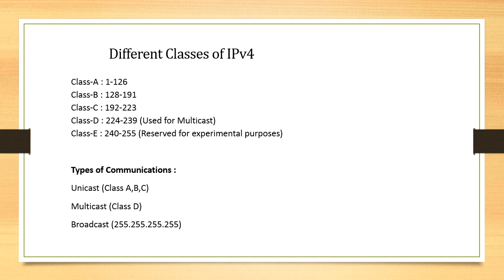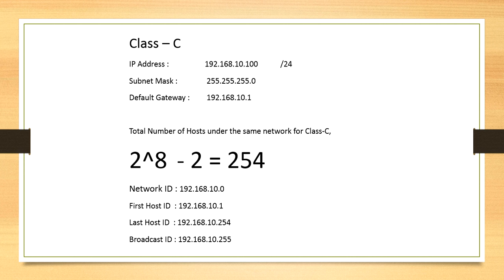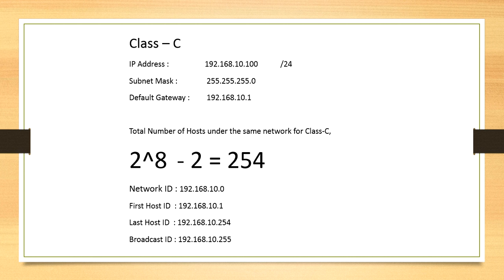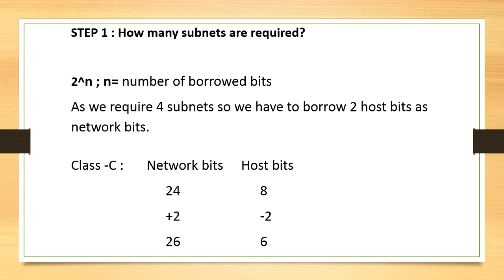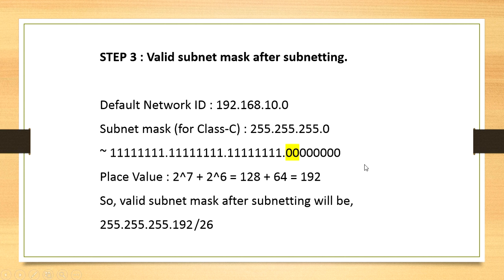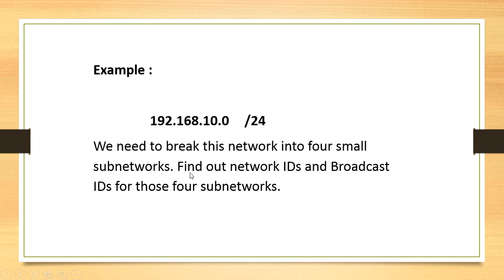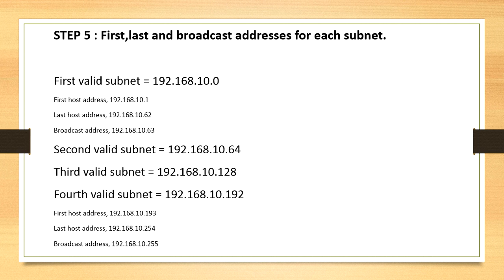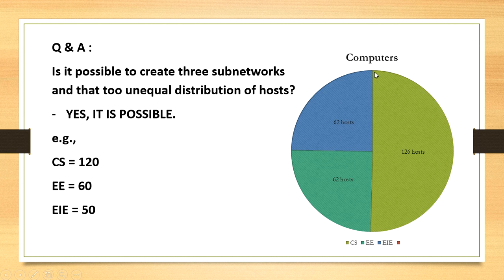IP Subnetting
This video explains an easy way to calculate IP Subnetting. It will help you to understand how to divide a large network into multiple smaller subnetworks.